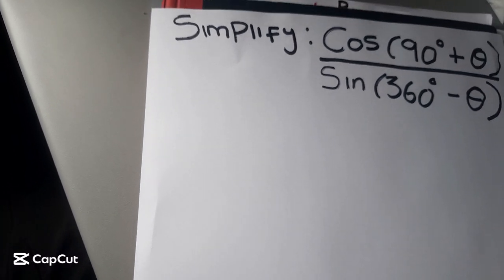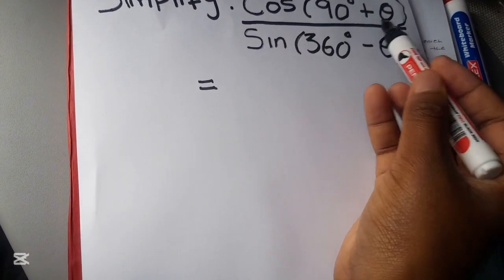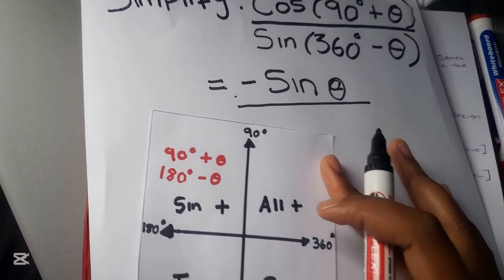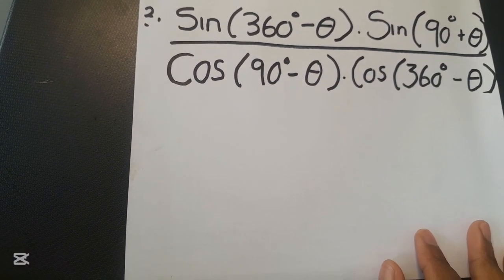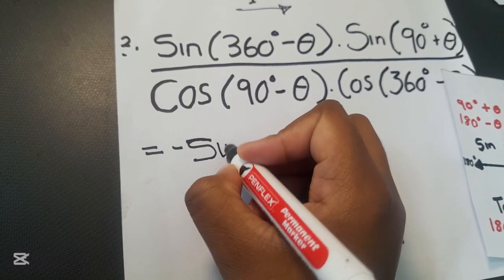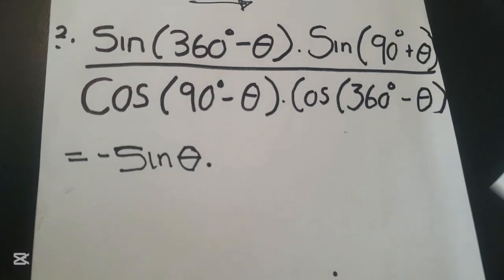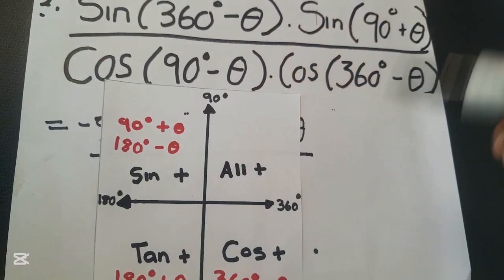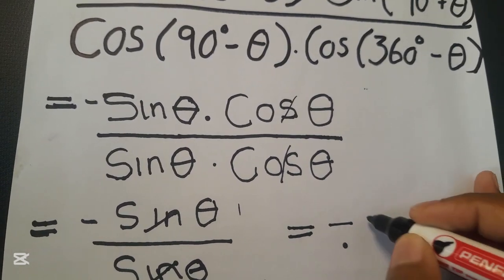Reduction Formula | Simplify | Practice problems.